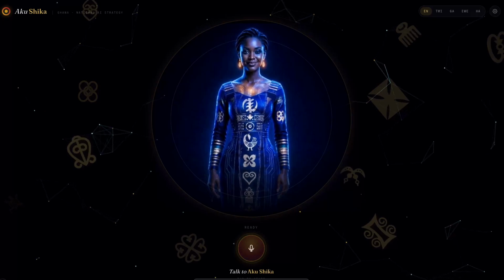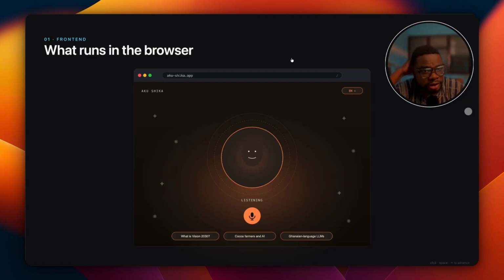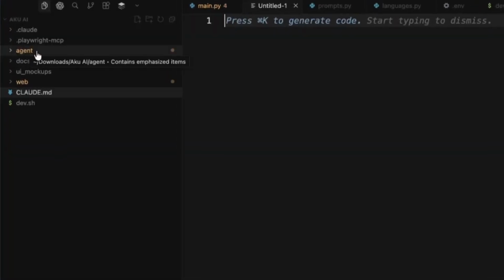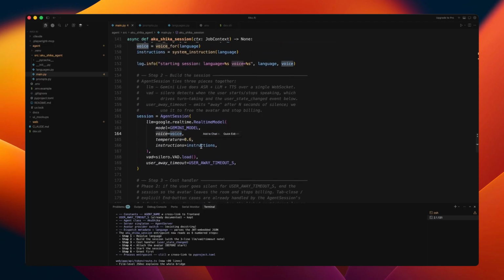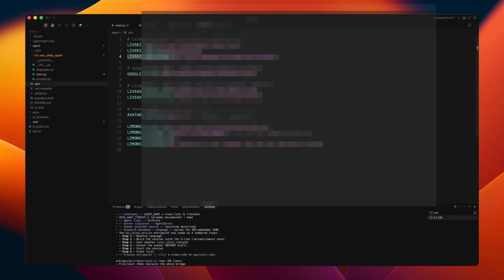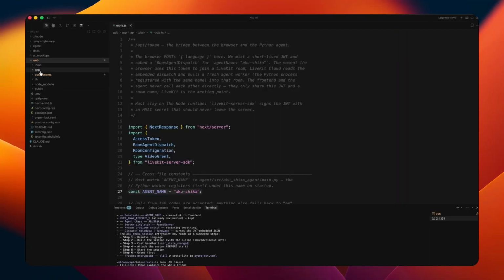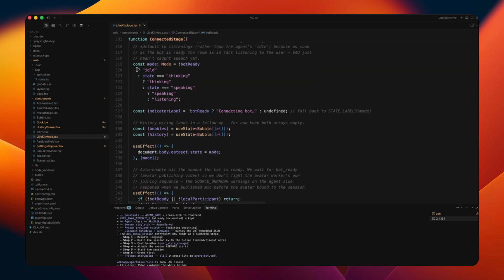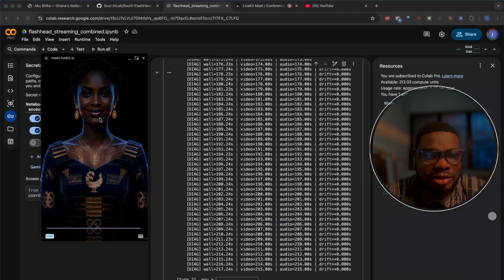I Fixed Ghana's First Broken AI in 7 Days (It Talks Now!) | AKU AI Ep 2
AI Tools, AI News & Tech News from Ghana — Ep. 2 of Rebuilding "Aku,"
Ghana's first AI assistant. Last week the artificial intelligence demo
was fake. This week Aku actually talks back — powered by LiveKit, Gemini
Live, and LemonSlice. Real AI tools, real bugs, real costs.

⏱️ Chapters:
[00:00] Introduction & Project Recap: An overview of the goal to rebuild the AI assistant and a preview of the interactive avatar.

[00:54] System Architecture & Tech Stack: A breakdown of the end-to-end pipeline, including the browser interface, Python backend, Gemini LLM, and Lemon Slice for lip-sync generation.

[02:46] Frontend Technologies: Details on using Next.js 16, Tailwind CSS, and LiveKit for the user interface.

[03:26] Backend Technologies: Explanation of the Python 3.12 environment, UV, LiveKit Agent, and Silero VAD for detecting user speech.

[05:05] Backend Code Walkthrough: Exploring the main agent file, avatar sessions, and the code that orchestrates the interaction.

[07:56] Prompt Engineering & Voice Design: How Gemini Live is instructed to act as a Ghanaian national AI assistant with a specific tone and authentic accent.

[09:14] Setting Up API Keys: Navigating LiveKit, Google AI Studio, and Lemon Slice to gather and configure the necessary environment variables.

[11:32] Frontend Code Walkthrough: Reviewing the Next.js routing and the LiveKit component that connects the user to the AI room.

[14:23] Live Demo of Aku AI: A real-time interaction showcasing the fully functional AI assistant running in the browser.

[15:19] Open-Source Avatar Research: A look into testing a free, open-source Chinese avatar model in Google Colab to replace the paid Lemon Slice service.

[17:00] Conclusion & Future Projects: Wrapping up the AI series and teasing an upcoming hardware and IoT build.

Ghana's National AI Strategy 2026 put "Aku" — the country's first AI
assistant — at the center of the conversation. Hon. Sam George's launch
demo made global tech news, but the live artificial intelligence demo
glitched on stage. In Episode 1 I sketched the pipeline and built a
high-fidelity simulator. This episode, I wire the real brain.

In Ep. 2 of Let's Rebuild Aku, we cover:

✅ Updated system architecture for Ghana's AI assistant
✅ Why Gemini Live replaces three separate AI tools (ASR + LLM + TTS)
✅ How LiveKit handles realtime media routing
✅ The LemonSlice lip-synced video avatar pipeline
✅ Three bugs that almost killed the build (API keys, CSS overrides,
   portrait-vs-square avatar dimensions)
✅ Cost optimization — cutting forgotten-tab waste by 75% with
   user_away_timeout
✅ Live demo of Aku answering real questions about Ghana's AI strategy

This is hands-on AI news for builders — real artificial intelligence
infrastructure, real AI tools, real costs. If you follow AI news,
tech news, Ghana tech news, or African AI innovation, this is the
series for you. Next episode we replace the paid avatar with the
open-source SoulX-FlashHead on Runpod — sovereign AI tools, $0 in
avatar fees.

🔗 Stack: Next.js 16, Tailwind v4, Python 3.12, livekit-agents 1.4,
Google Gemini Live, LemonSlice
🔗 GitHub repo: add link